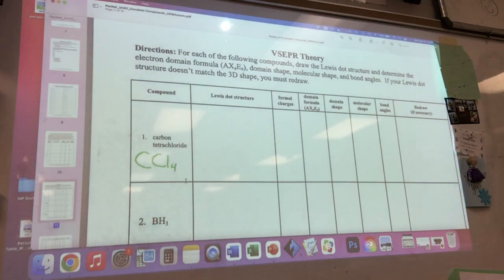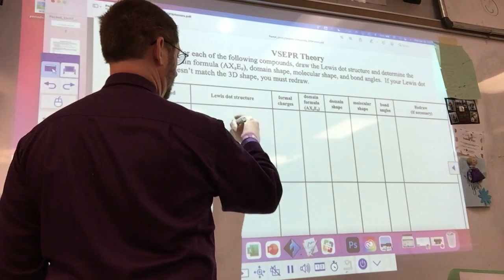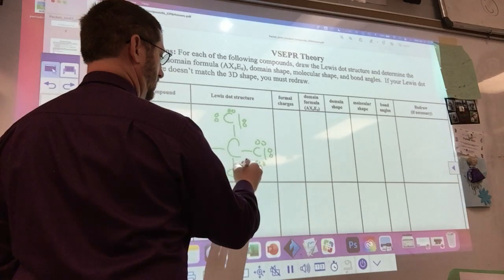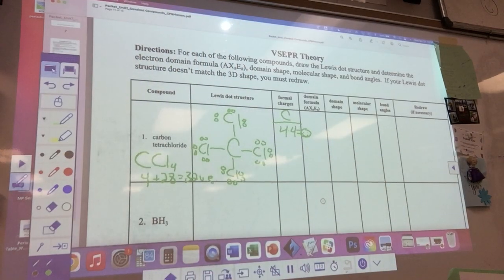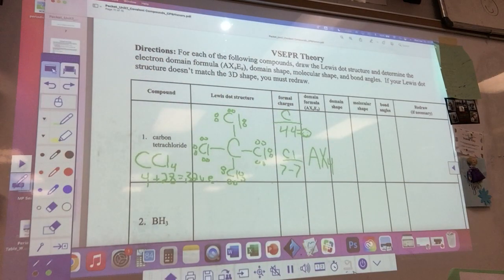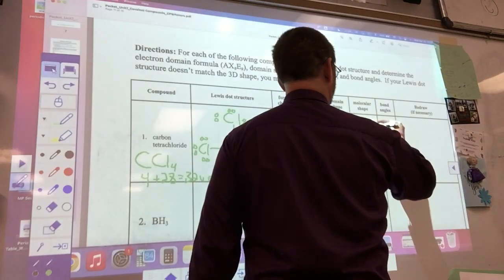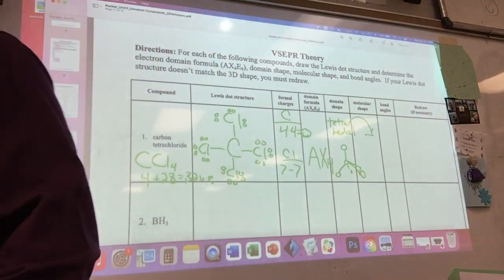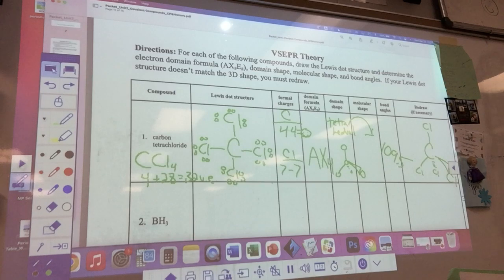VSEPR Example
In this video, you will learn how to determine the molecular shape and bond angles for a given covalent molecule.